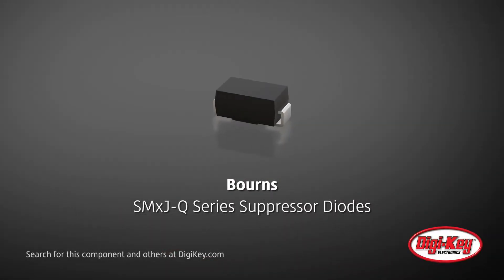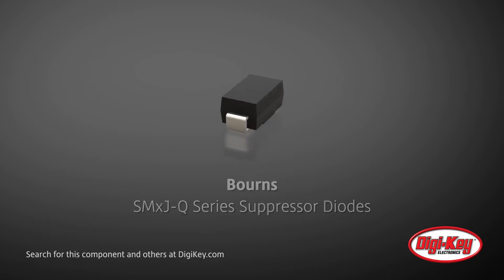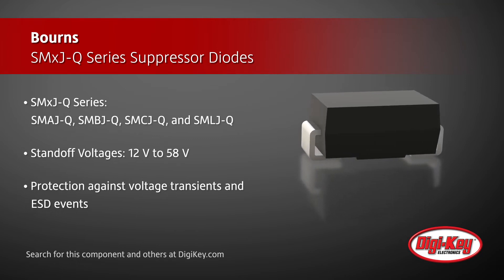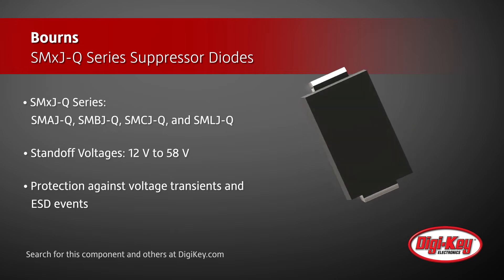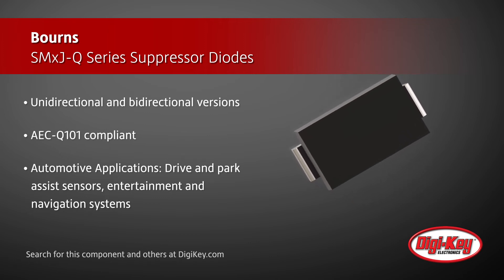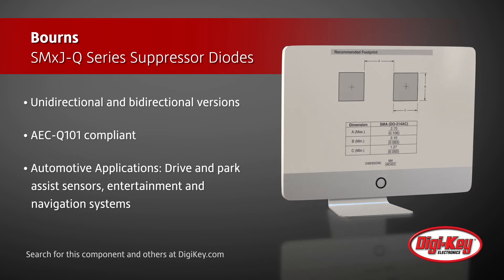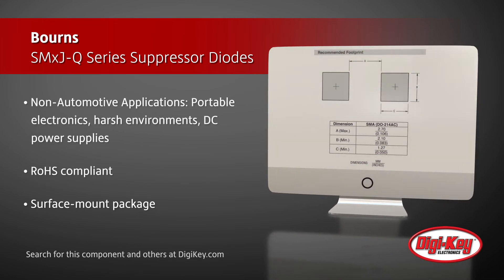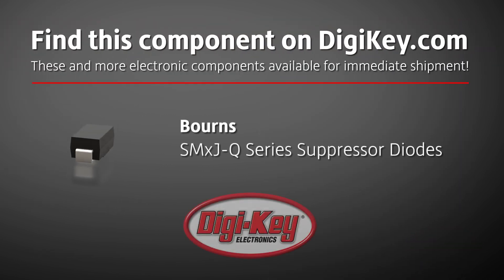Bourns SMxJ-Q Series Diodes | Digi-Key Daily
Bourns offers their SMxJ-Q series of transient voltage suppressor diodes, with standoff voltages of 12 to 58 volts, for surge and ESD protection. These TVS diodes are offered in both unidirectional and bidirectional flavors, and are now AEC-Q101 compliant for use in specified automotive applications. These devices are well suited for voltage transients and ESD protection in automotive electronics like drive and park assist sensors, entertainment and navigation systems, data lines, and DC power supplies. Furthermore, these TVS diodes are ideal for other, non-automotive, applications that require high reliability such as portable electronics, power supplies, and equipment used in harsh environments. Such applications include telecom, computer, industrial, and consumer electronics. This RoHS compliant series is available in surface-mount packaging.